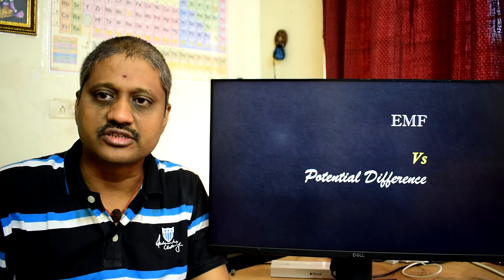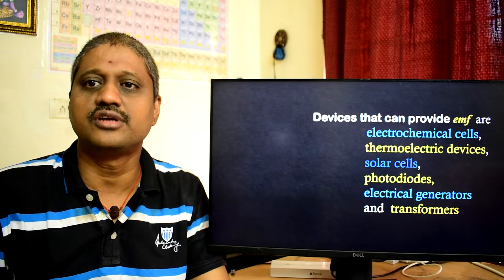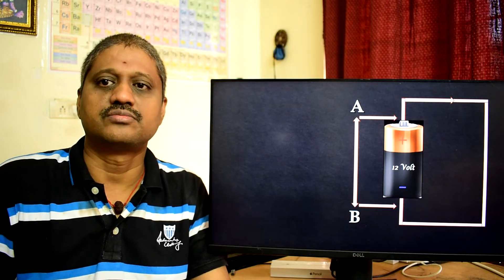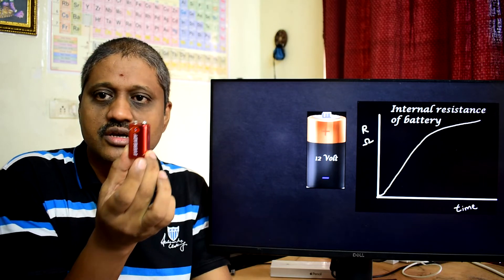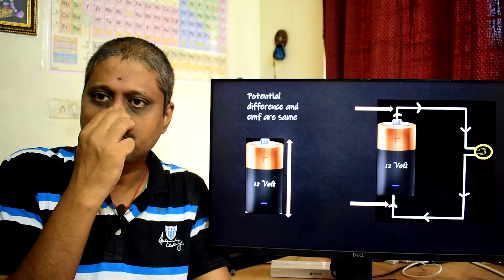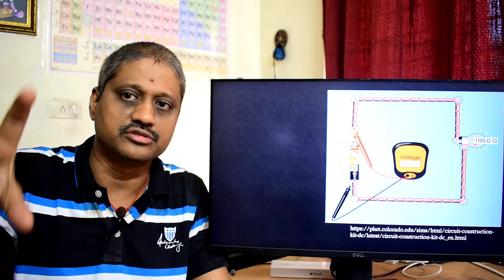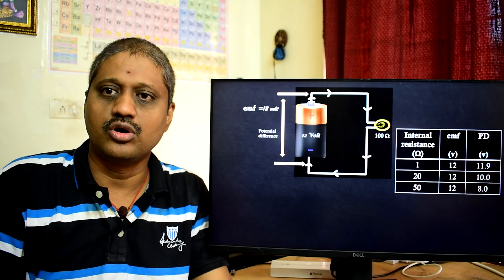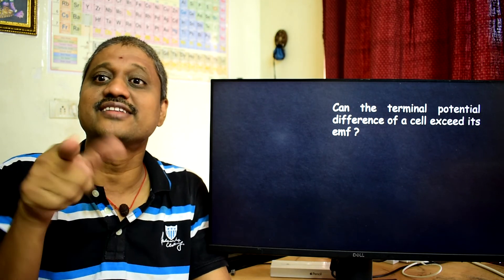EMF vs Potential Difference - One day one concept for IIT JEE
- One day one concept for IIT JEE